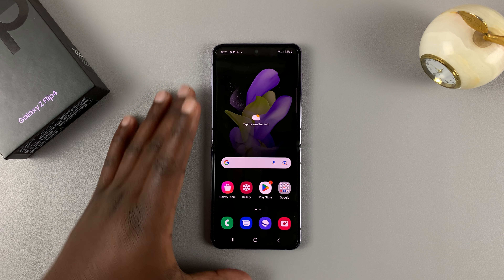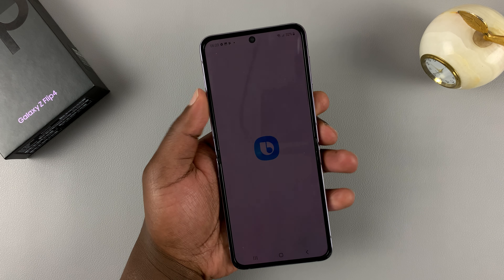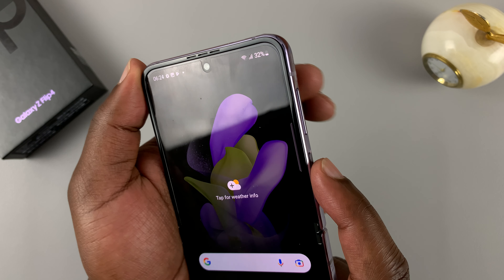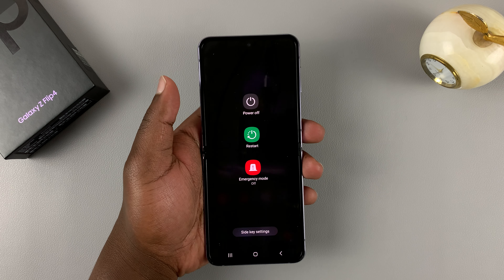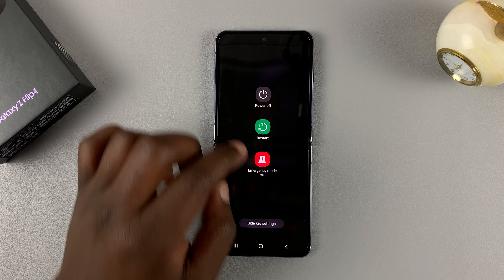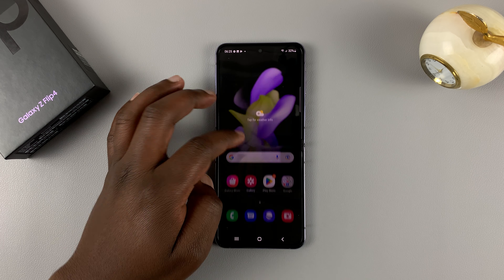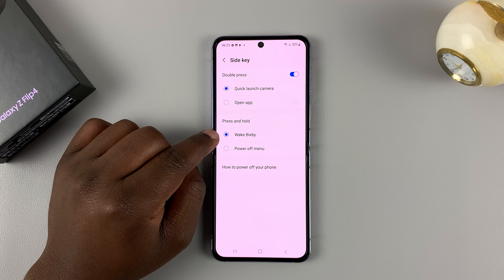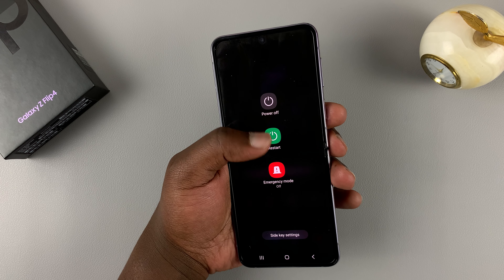How To Switch Off and Restart Your Samsung Galaxy Z Flip4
Learn how to switch off Samsung Galaxy Z Flip 4.  In this tutorial, you'll also learn how to restart because both options come in the same menu.

How To Switch off Samsung Galaxy Z Flip 4
How To Restart Samsung Galaxy Z Flip 4

Timestamps:
0:00 - Intro
0:35 - How To Turn Off or Restart With button Combo
0:56 - Use the Touch power button to power off or Restart
1:13 - Remap the Power Button to Power off or Restart Galaxy Z Flip 4

Cell Phone Tripod Adapter